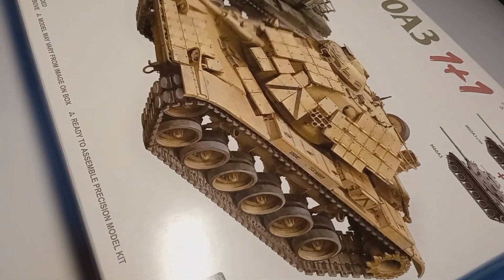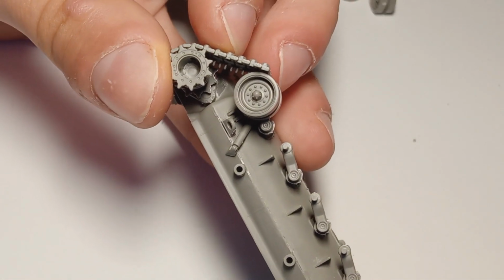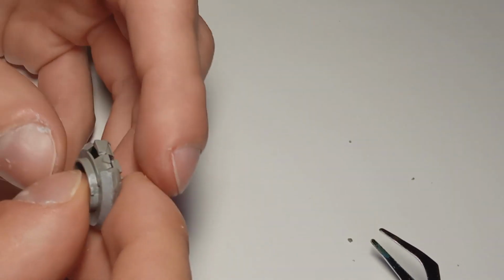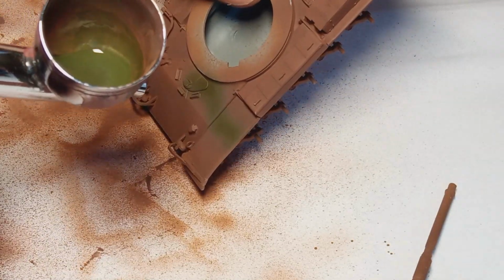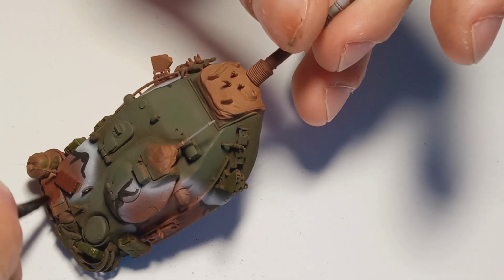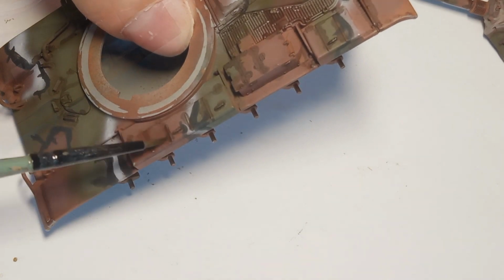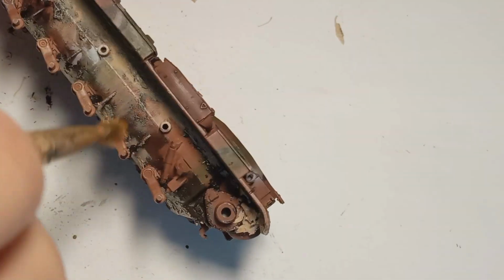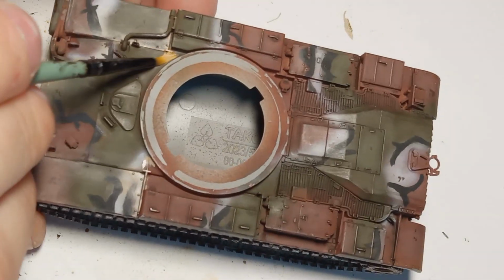Building And Painting The Brand New Takom 1/72 M60A3!!